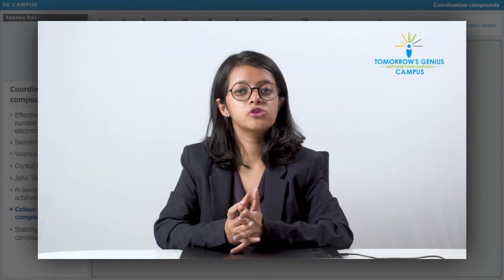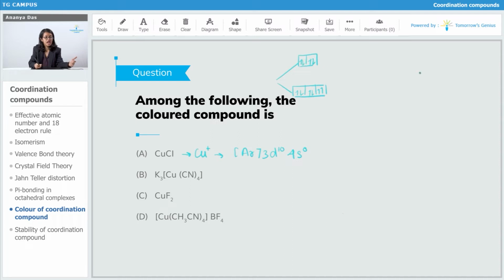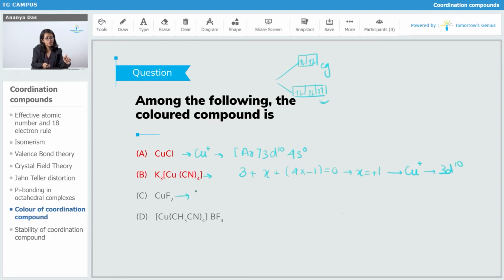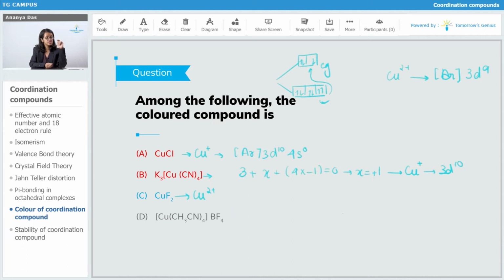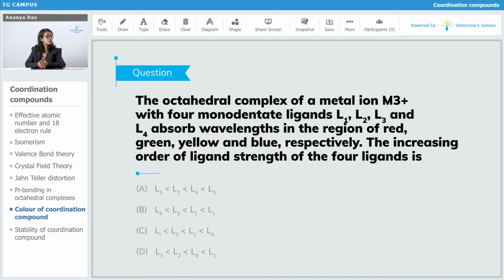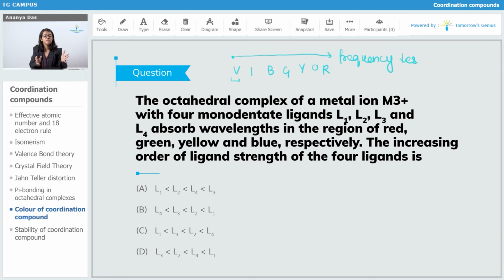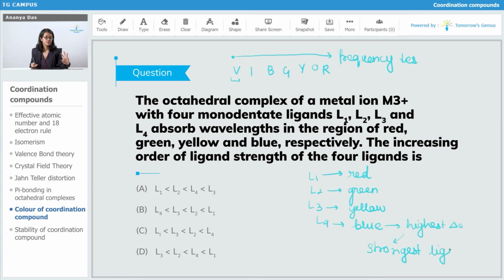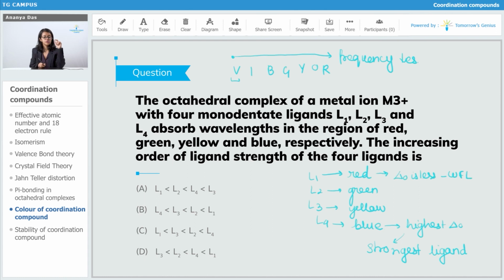Colour of Coordination compounds | Part 02 | JEE | NEET | Chemistry - TG Campus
In this video, we have explained the questions on the colour of co-ordination compounds.

Topics covered:
Pairing of Electrons
Questions